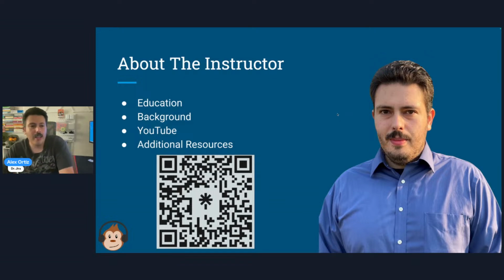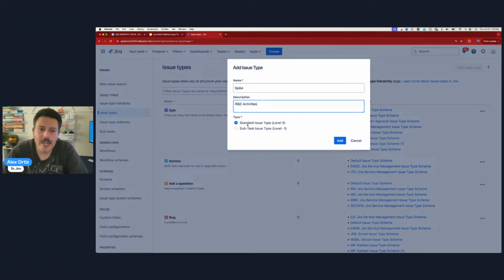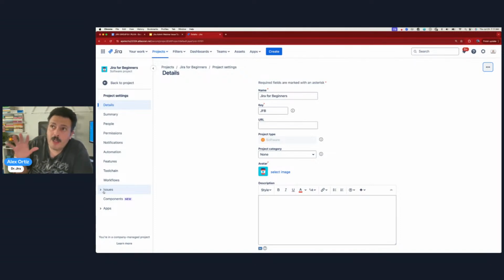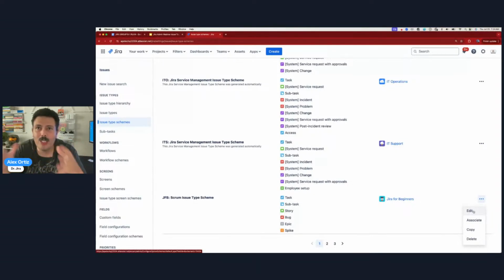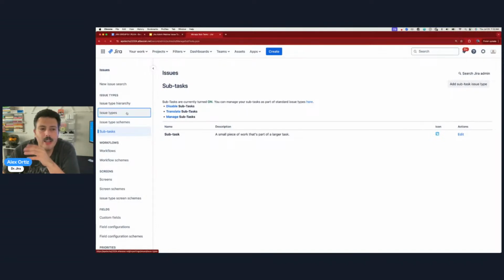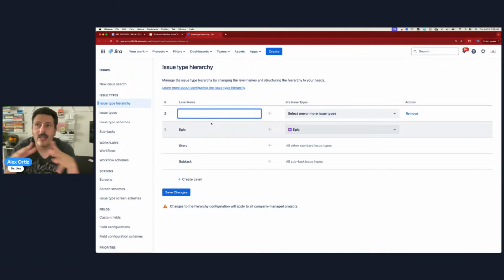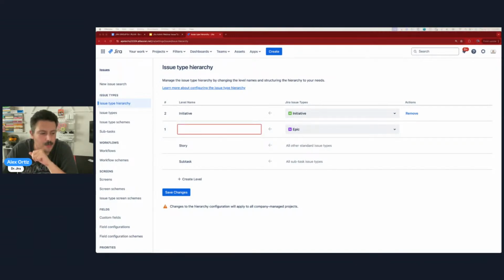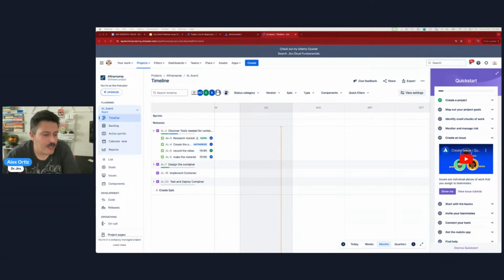Get Started with Jira Administration | July 2024 Cohort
This 60-minute beginner course is designed for anyone brand new to Jira Administration.